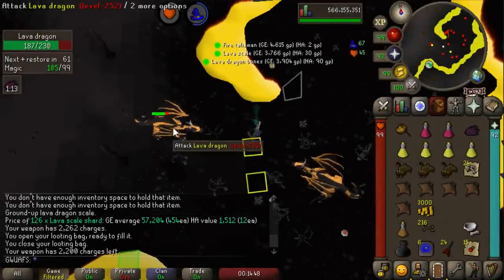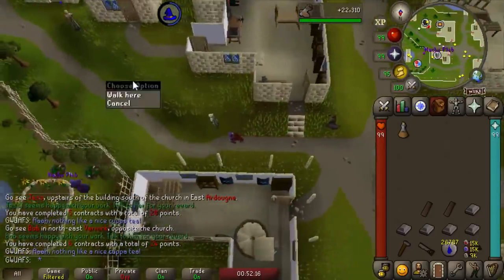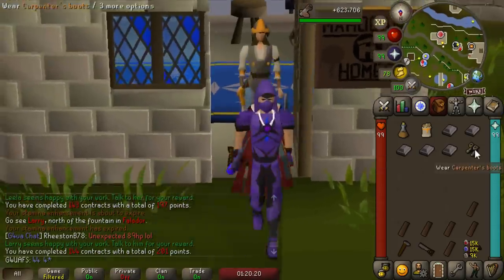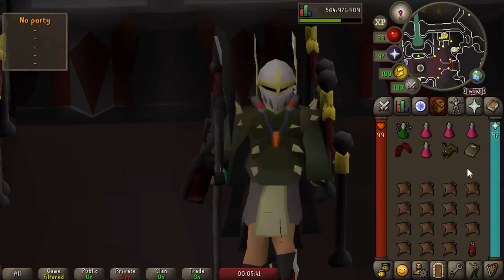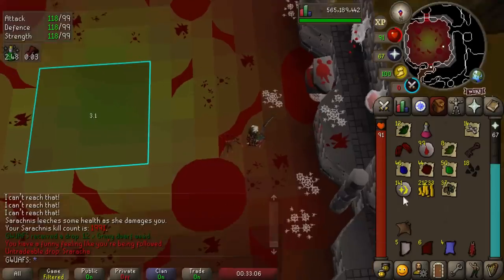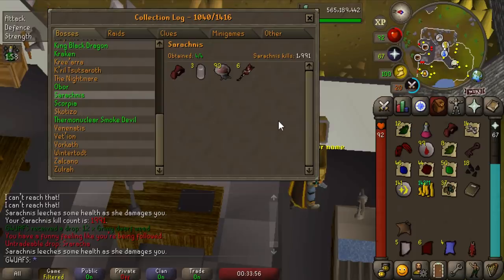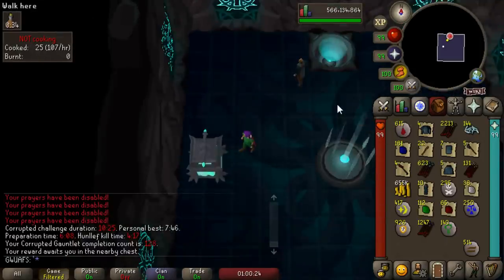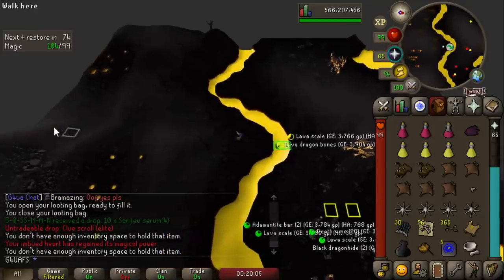Collection Log Completionist (#53)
Join the CC "G4UAFS"!Join the CC "G4UAFS"!